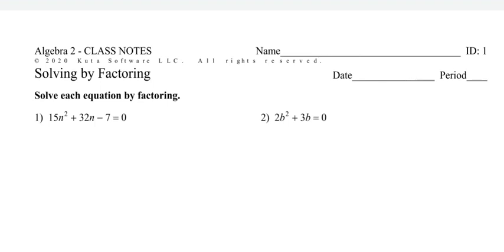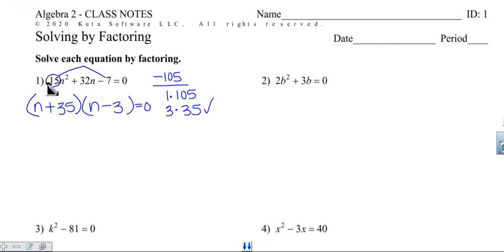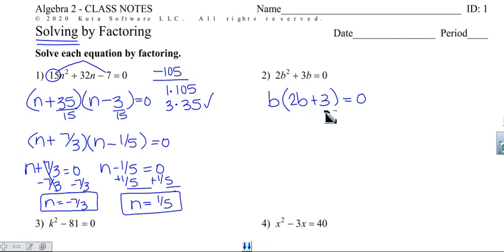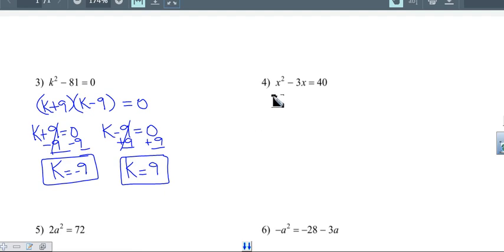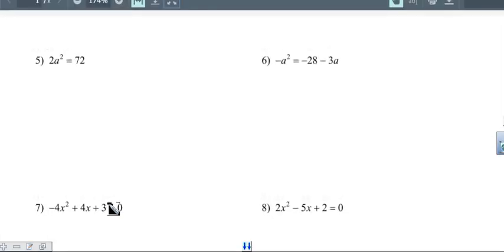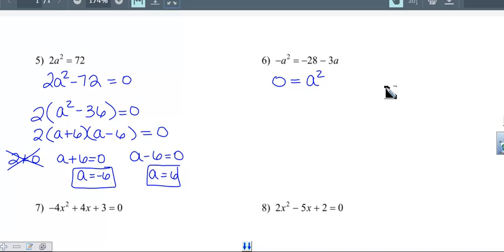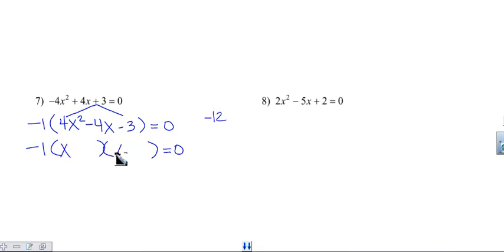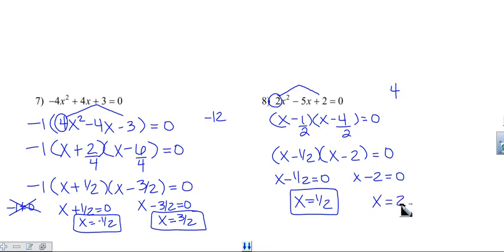Solving Quadratic Equations by Factoring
This video gives several examples of using the factoring method to solve quadratic equations. These include binomials, difference of two squares, trinomials where a=1, and trinomials where a is greater than 1.